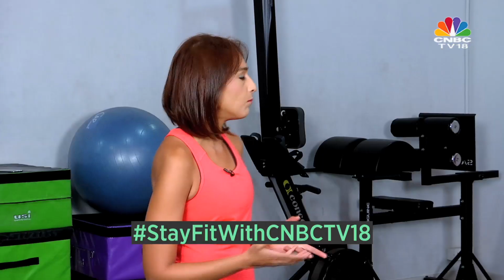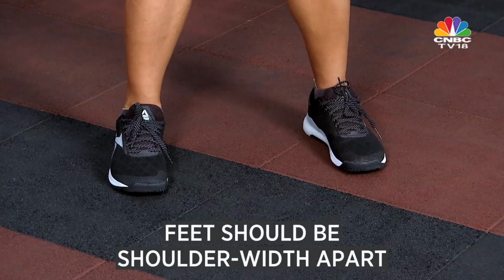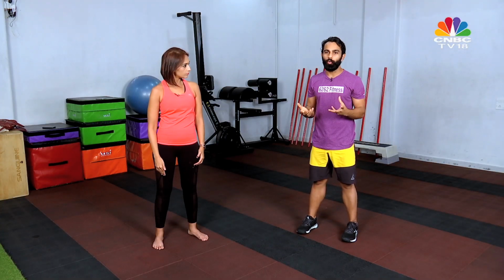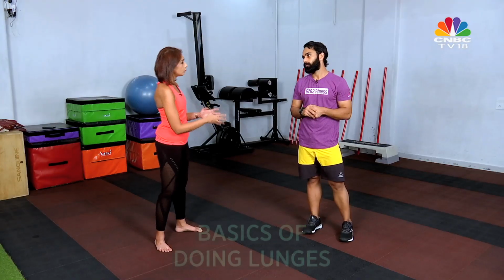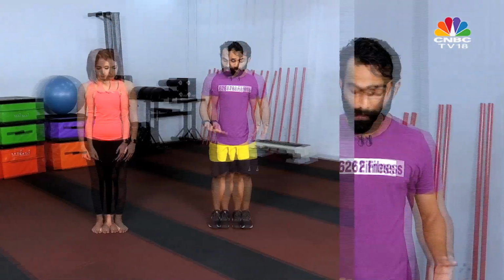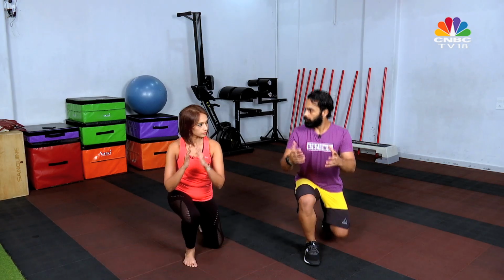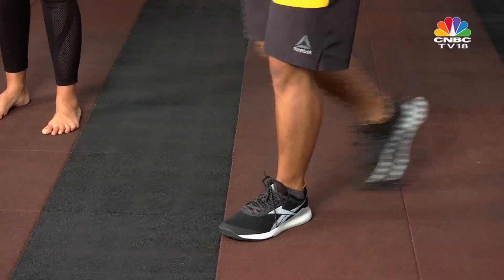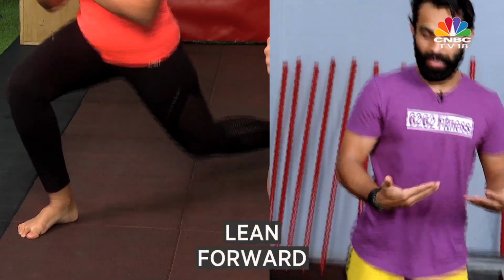Stay Fit: Basics For Lunges & Squats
Want to know the right way to do squats & lunges? On the 87th edition of StayFitWithCNBCTV18, Amit Dahiya of 6262 Fitness & Shibani Gharat demonstrate the basics